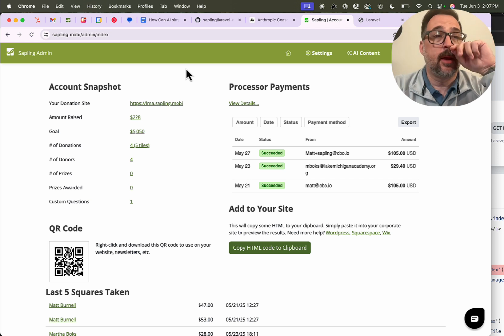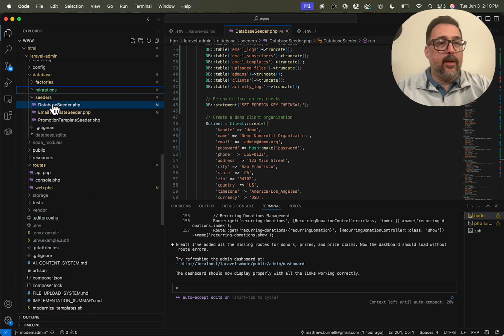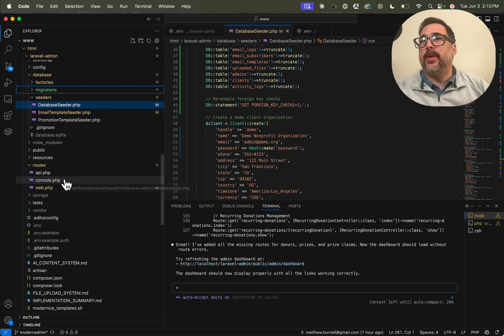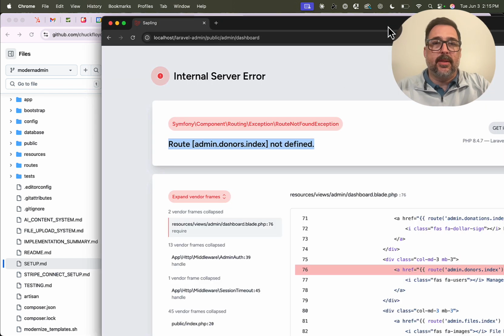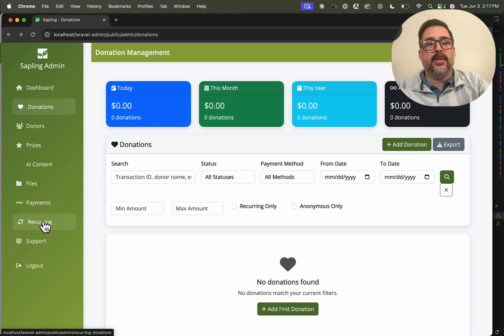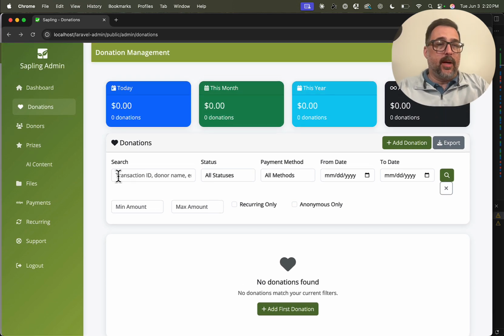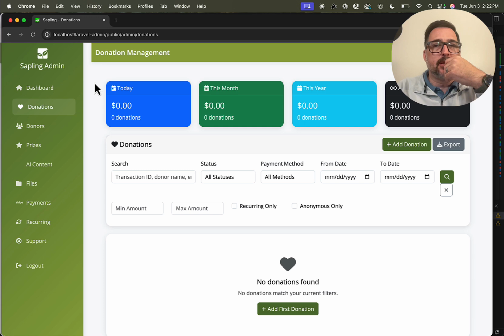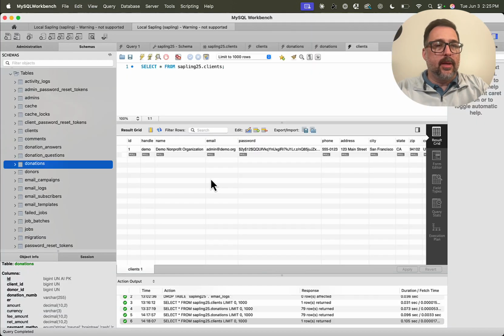Real World Claude 4 PHP Legacy to Laravel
Matt from ClickBid explores the real world coding of Claude attempting to modernize a functional PHP - MySQL admin portal for an online fundraising platform.